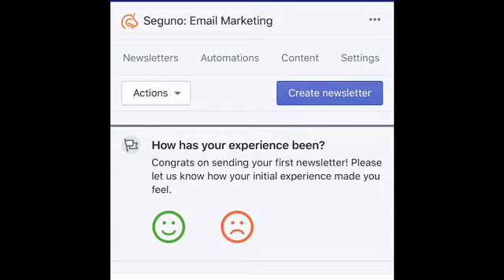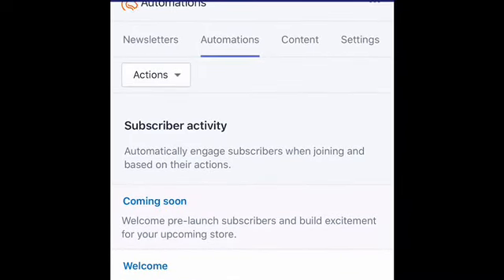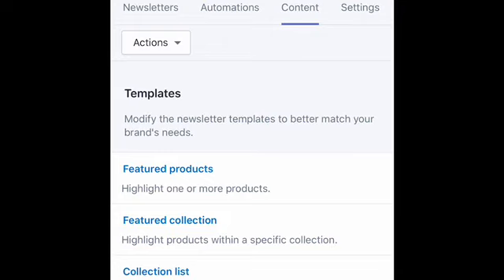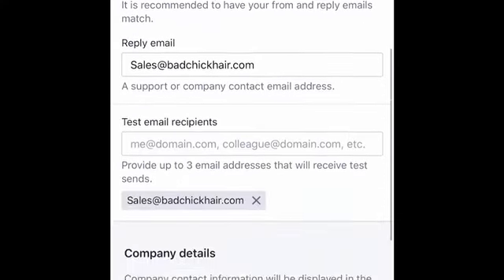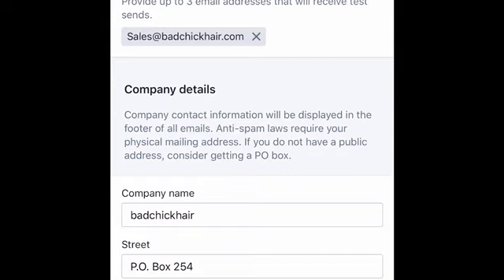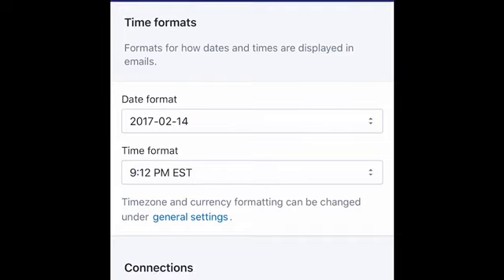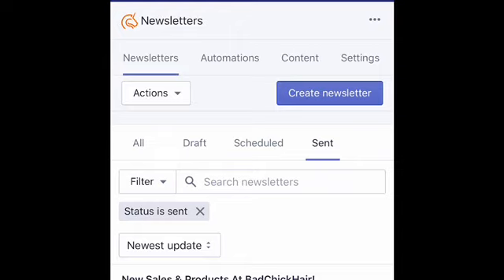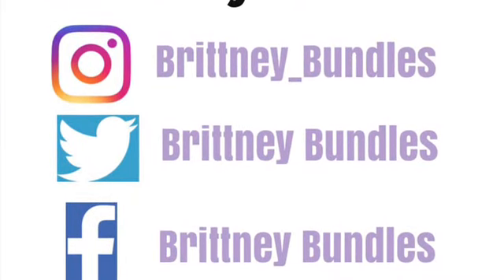An Awesome Email Marketing App For Your Business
In this video I discuss the email marketing app that I’m currently using, how to use it, and how well I like it thus far!